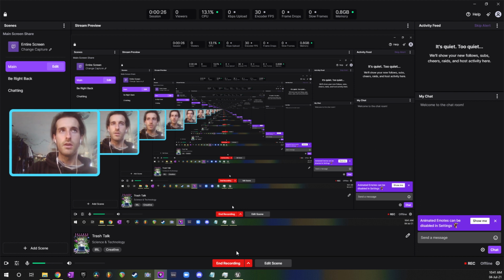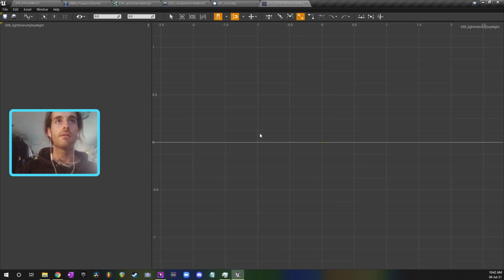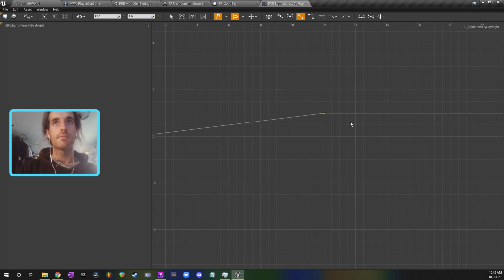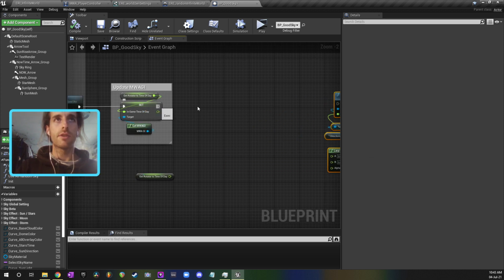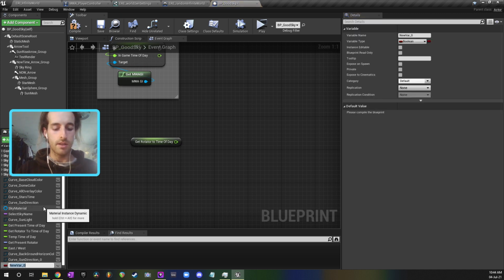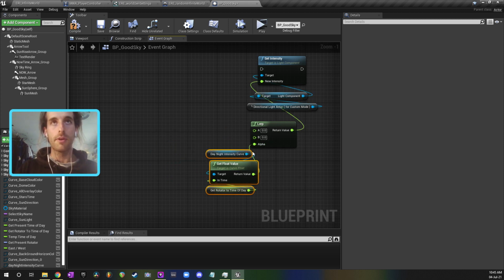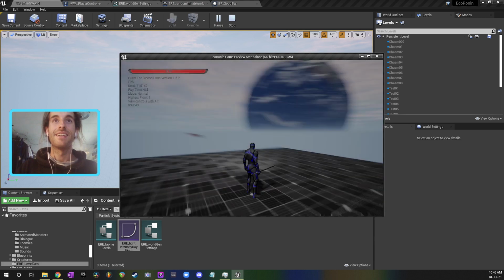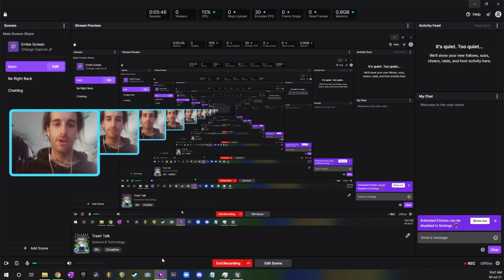How To Use Curves in UE4 (Example: Dynamic Light Source Intensity With Time Of Day)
Below are some resources. If you can't afford something let me know in Discord and I might be able to help you out ❤️

🛍️ AI Made Easy Full Project (Incl. Flying AI)

I'm an Australian solo developer who loves making mysterious adventure games. My tutorials focus on blueprints, artificial intelligence, random generation, and multiplayer, and are designed for both beginner and experience Unreal Engine developers . My videos are not short because short videos to grab attention are often superficial, contain poor habits and practices, and I feel are rehearsed and carefully scripted in a way that feels inhuman and artificial. My tutorials by comparison and long, comprehensive, and often contain mistakes which we diagnose and correct as we go along. I try to keep it real, have fun, and do my best to teach you the art of game development as a whole rather than just technical information. It's my intention to have you come away from my tutorials feeling more confident, empowered, creative, inspired, and like you've got a friend and mentor who is here to help you in whatever way he can along your Unreal journey.

Thanks for tuning in, wishing you a fun, creative, and productive day.

Love Jackson 💕